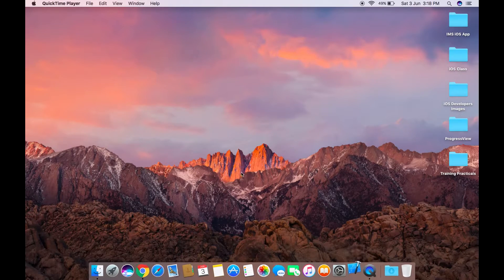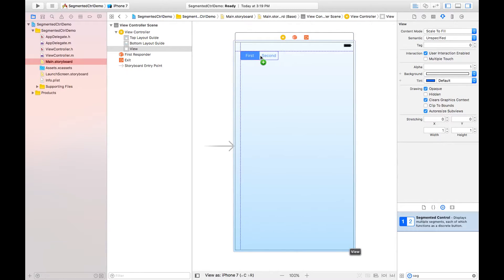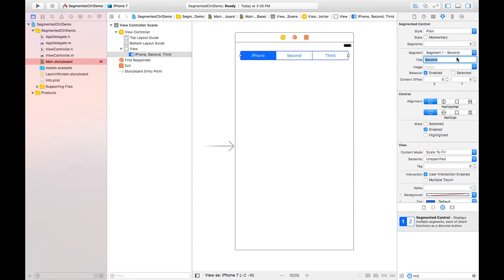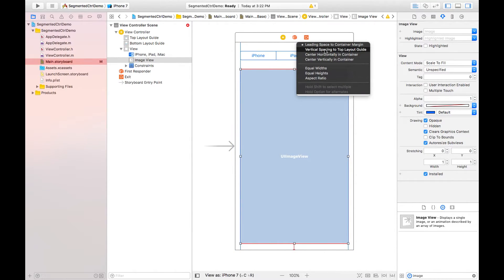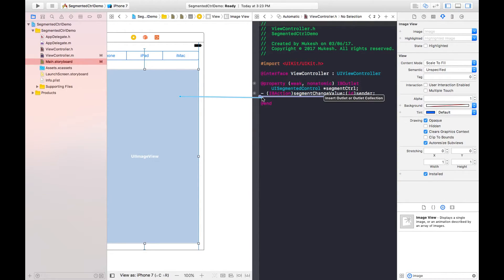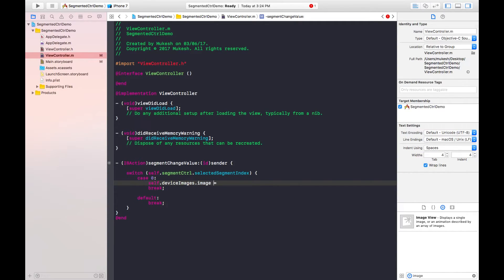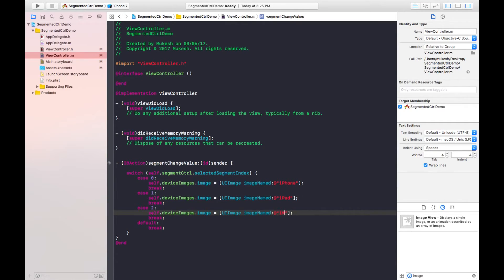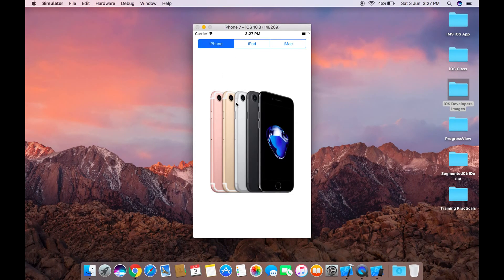How to create Segmented Control with Image View in Objective (Xcode 8) ?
In this video, I am creating Segmented Control with Image View which is used to display data in same view based on selected segment in your iOS app.

Example - You want to show different data in same table view, can be achieved by this Segmented Control.